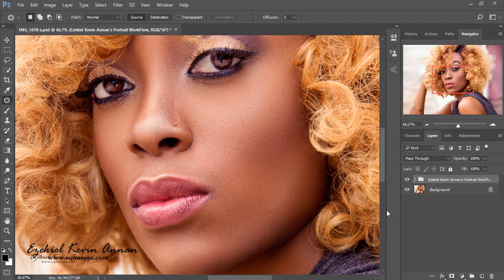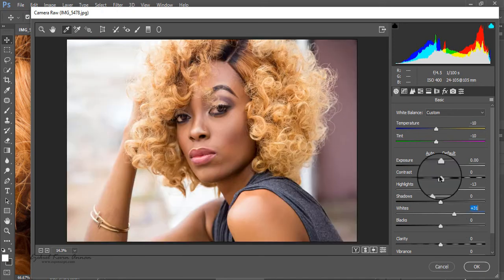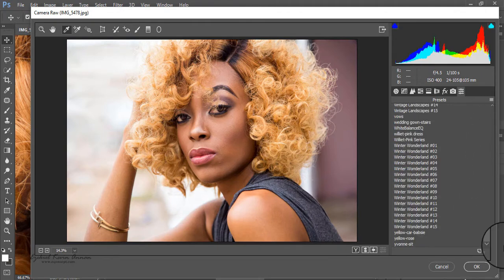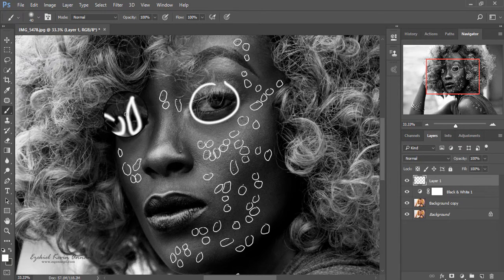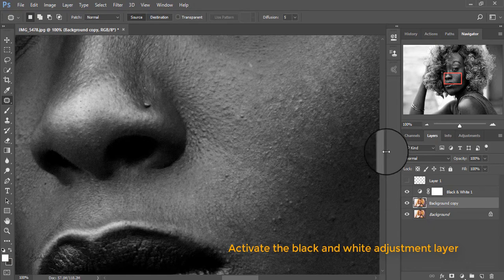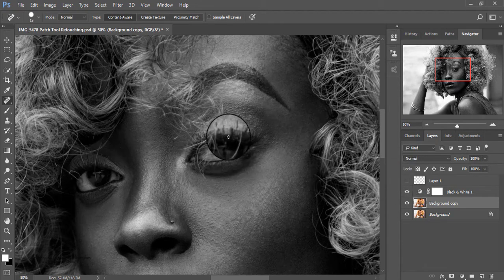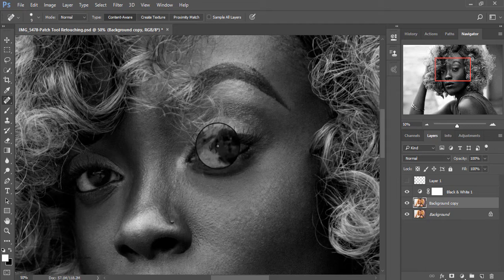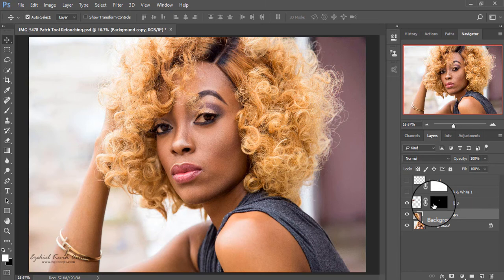NATURAL LIGHT PORTRAIT RETOUCHING- PART 2 [PATCH TOOL AND SPOT HEALING BRUSH] Ezekiel Kevin Annan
In the second part of the video I share with you how to create basic adjustments in camera raw, creating and saving presets in camera to speed up your work flow.

I will show you step by step how to effectively use the patch, the difference between the spot healing and healing brush tools.

Please find below a link to the raw file. Download and follow along .